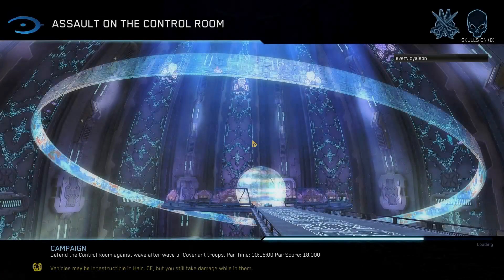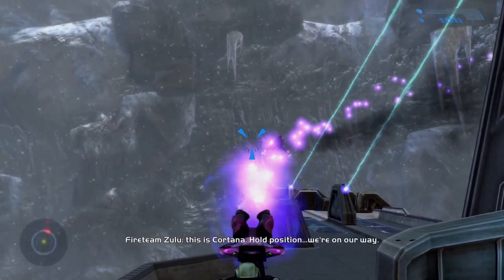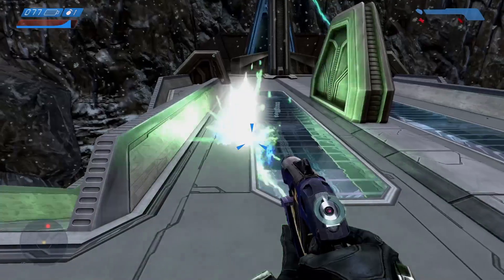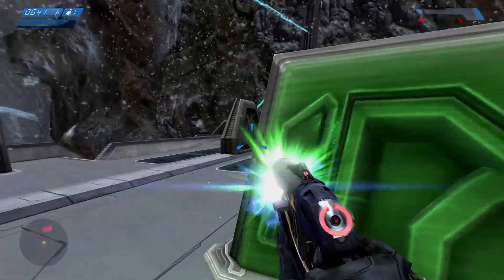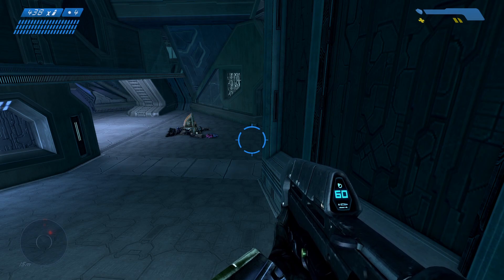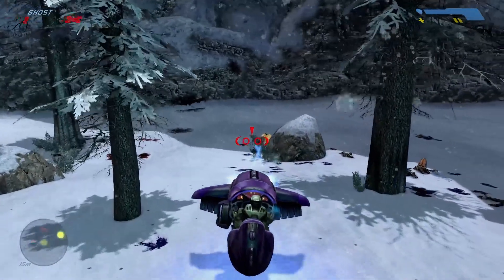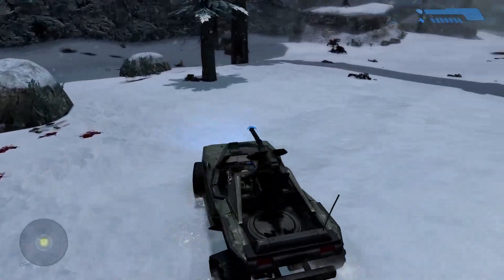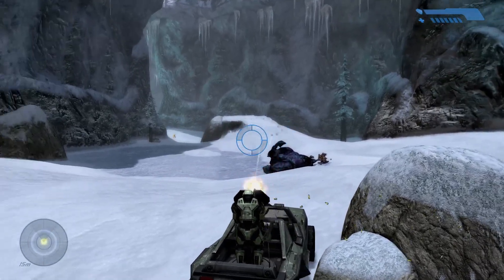Halo Combat Evolved: Part 9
Everyloyalson plays - Halo Combat Evolved